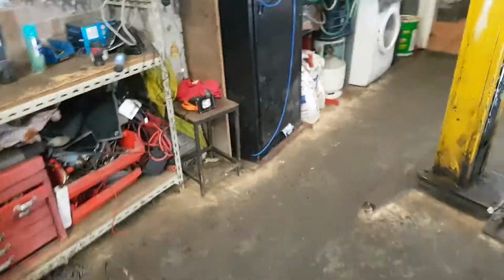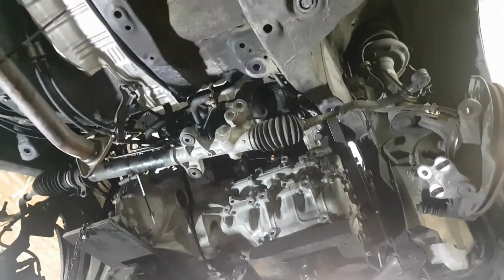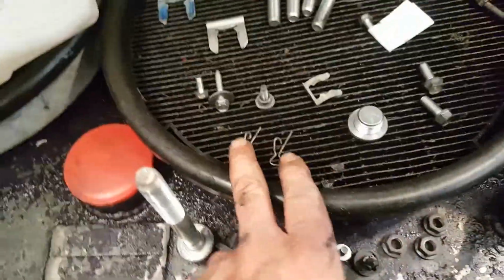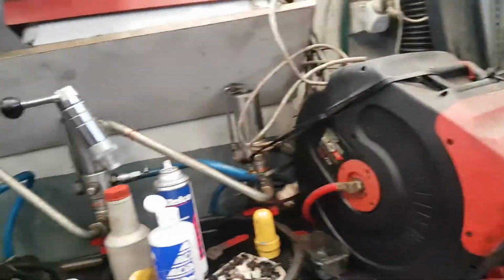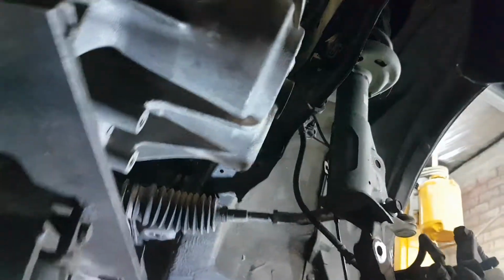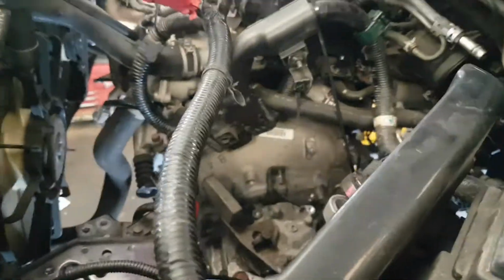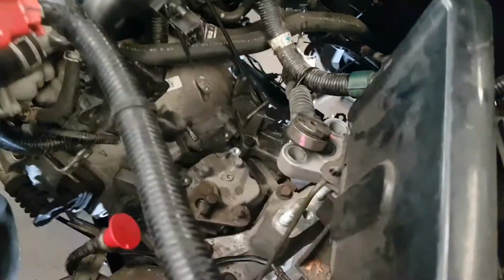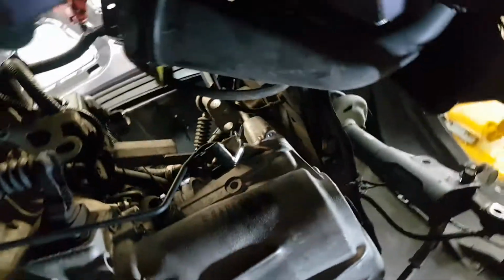Removing gearbox on front wheel drive vehicle Honda Civic 2006 part 1